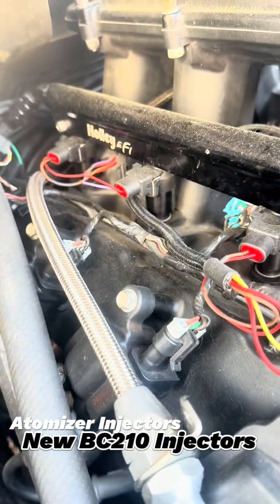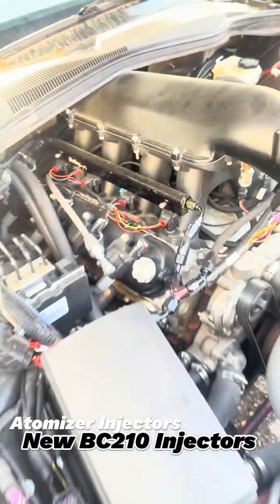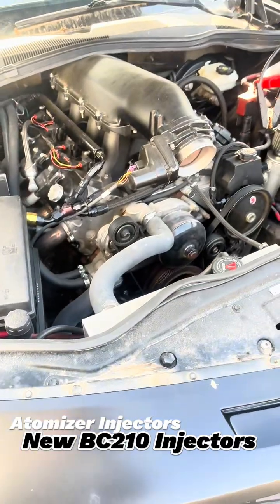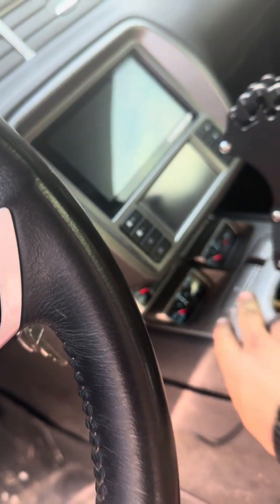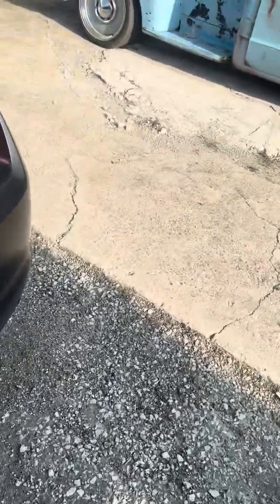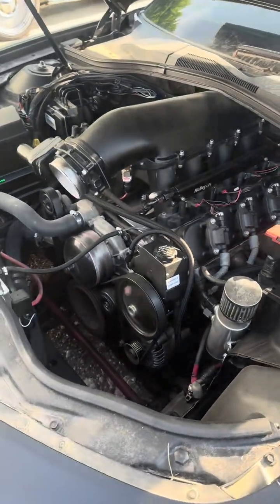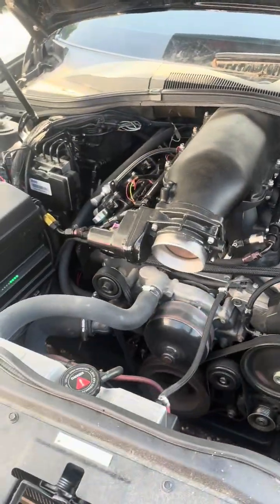Tyler Nation on Atomizer’s New BC210 High Impedance Injectors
Tyler Nation of Nation Wide Kustoms gives his take on our newly released Atomizer BC210 high impedance fuel injectors. Tyler is putting the Atomizer BC210 injectors to work in the coming weeks, and here’s why they’re changing the game over the repurposed Bosch 210s:

• High impedance design for seamless ECU integration—no resistor packs needed.
• Patented and fully rebuildable, so no more throwaway or modified stock injectors.
• Proudly made in the USA for unmatched quality and reliability.
• Compatible with gasoline, E85, and methanol for ultimate versatility.

Check out Tyler’s video for close up views of the compatibility of the BC210 with the popular Holley High Ram intake and a nice cold start.

Shop the full lineup of FURY injectors at atomizerfuelcomponents.com 💪🏽🇺🇸